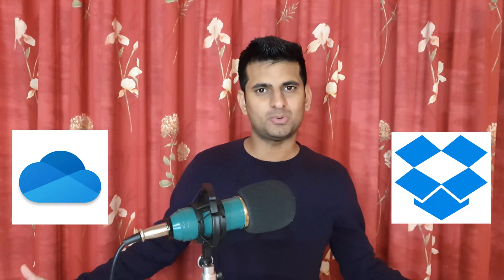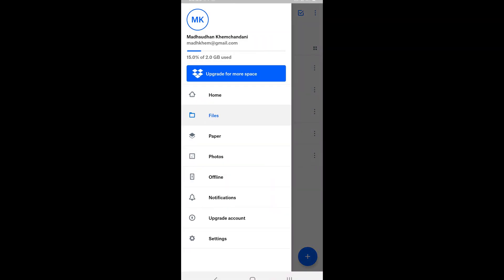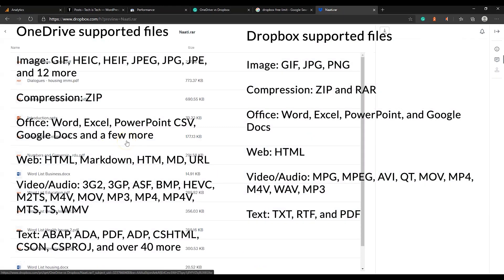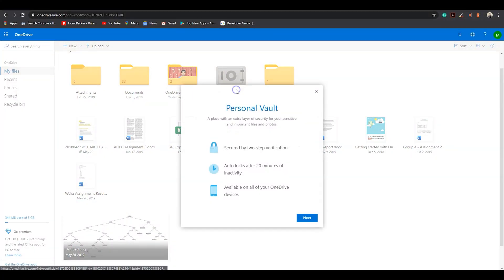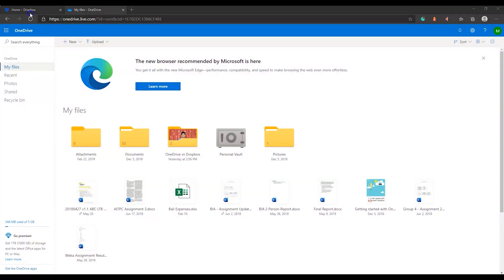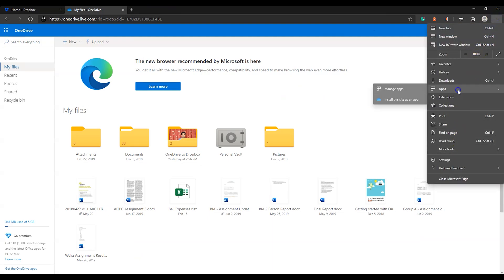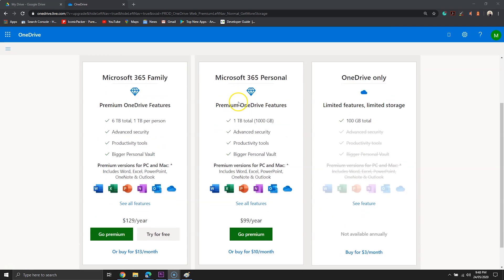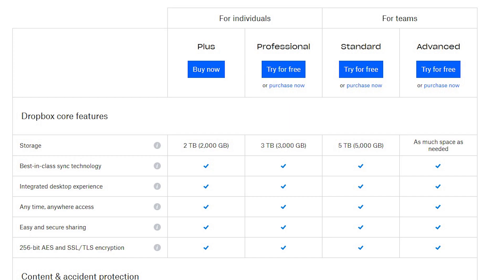OneDrive vs Dropbox - Which Program is the Best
OneDrive and Dropbox are two famous cloud storage tools. Many features are the same, but there are a few which make them different.

In this video, we will take a look at the two and explore OneDrive vs. Dropbox.

Table of contents:
- Interface
- Free storage
- Video Playing
- File previewing
- Max file upload
- Pricing

👉🏼 Use my link, so we both get extra money. The link is Australian, so not sure if it'll work elsewhere

👉🏼 Recorded on Samsung Galaxy S22 Ultra.

👉🏼 Used Blue Yeti Microphone.

👉🏼 Some images and videos are from Canva.

👉🏼 Let's invest together in shares and coins on eToro

Please let me know which app you are going to use in the comments down below, and like the video, if it helped. A subscription is always appreciated.